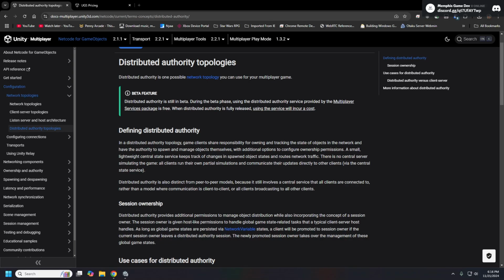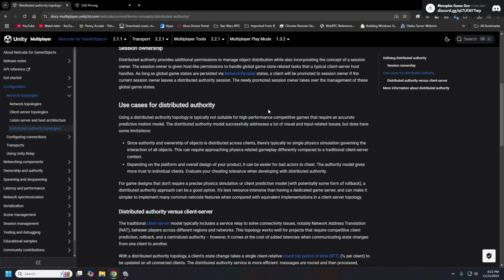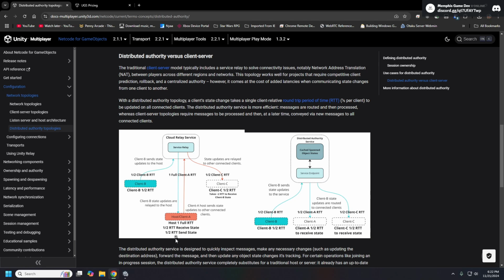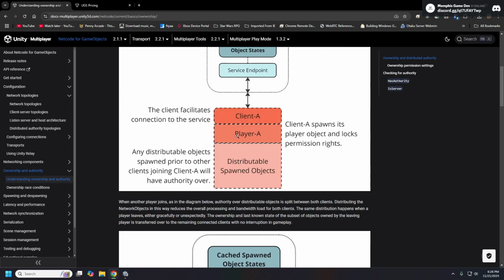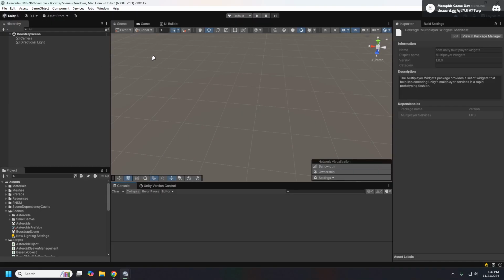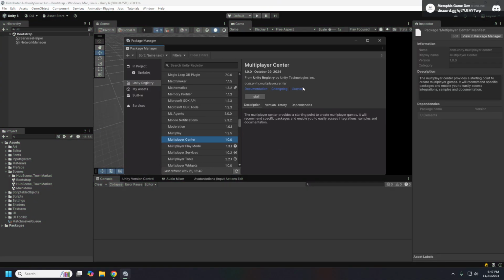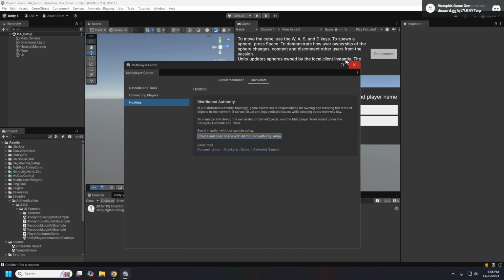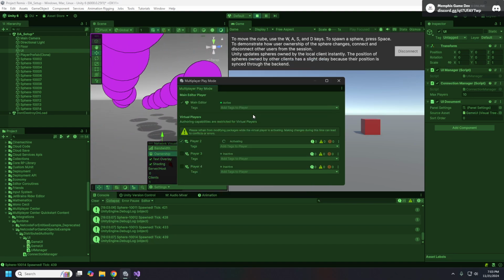Intro to Unity 6 Multiplayer: Distributed Authority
With the release of Unity 6 behind us, let's dive deeper into the new multiplayer topology of Distributed Authority and what this means for the future of games.

Every month we host a game development related workshop online. So come hangout and meet other people in the local game development community!